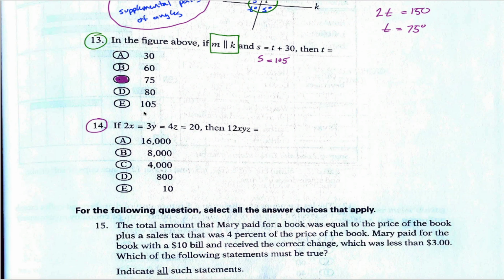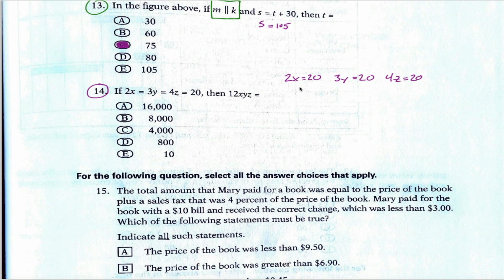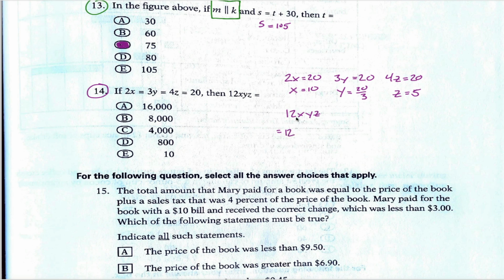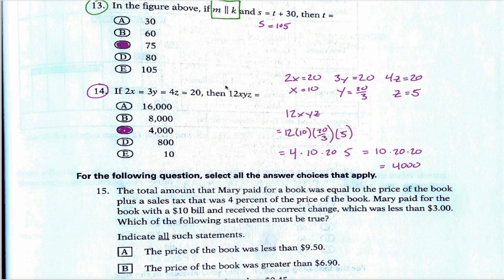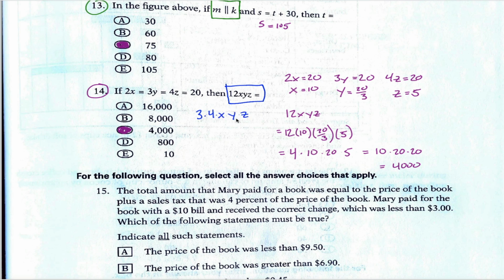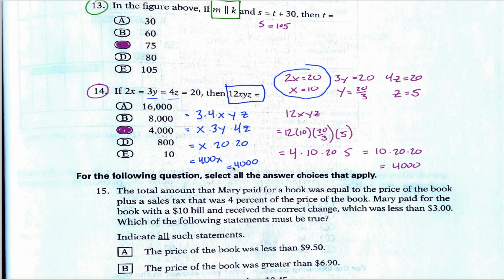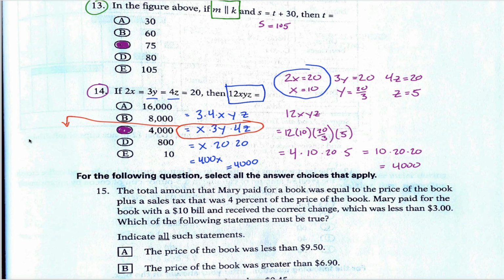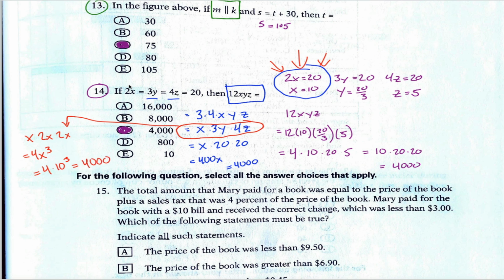Problem 14 - Official GRE Practice Test 1 - Quantitative portion